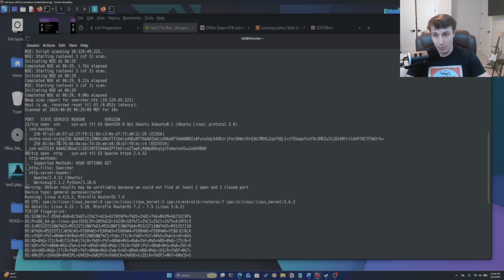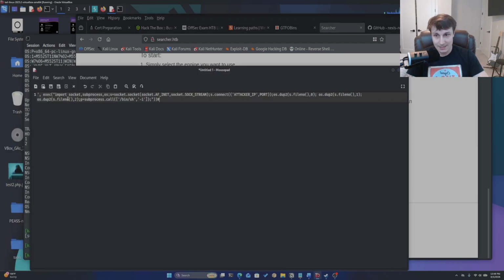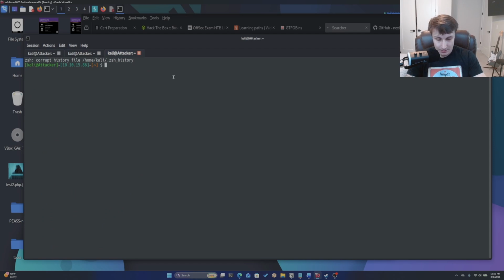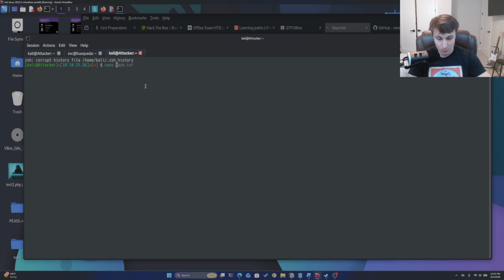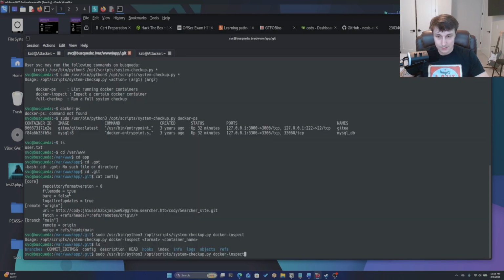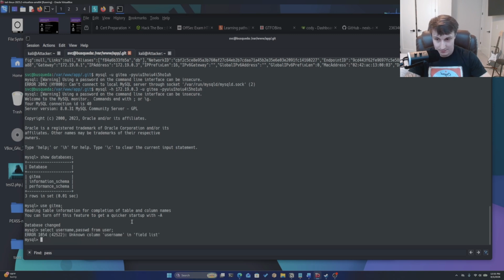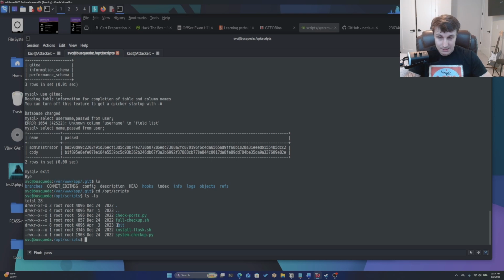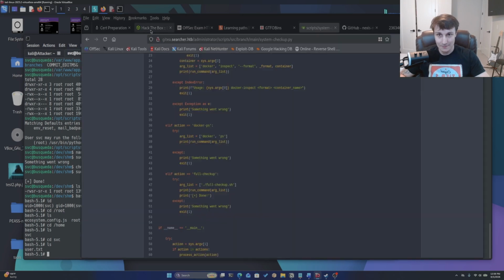Hack The Box Busqueda | Full Walkthrough